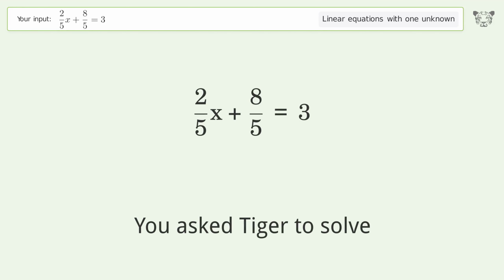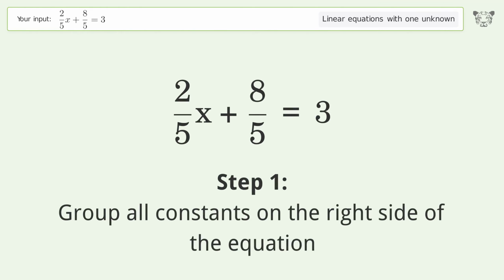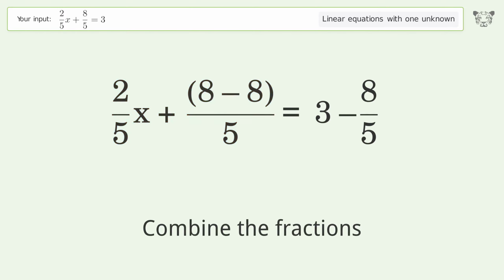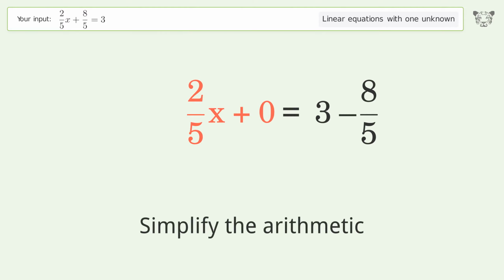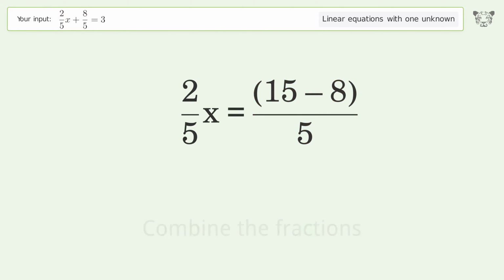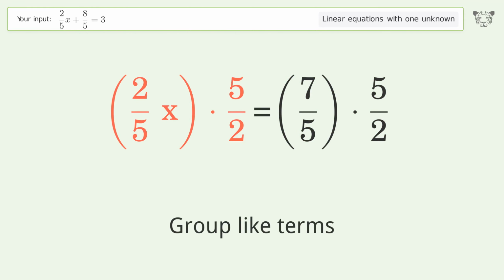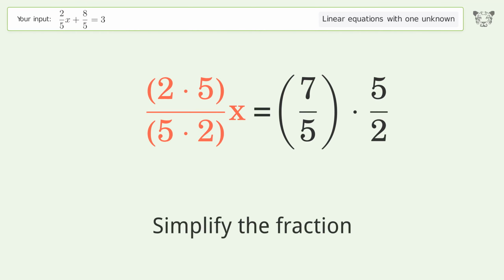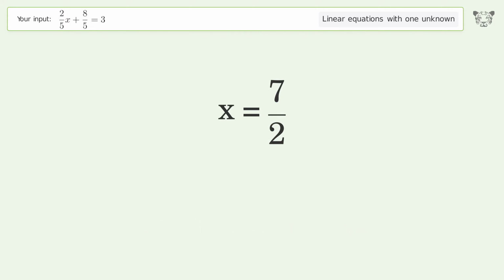Solve 2/5x+8/5=3: Linear Equation Video Solution | Tiger Algebra